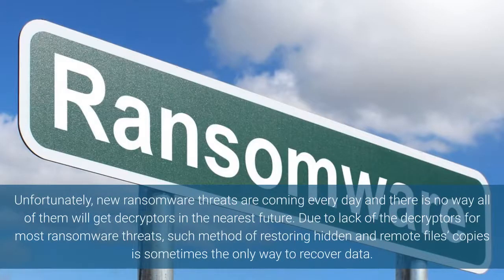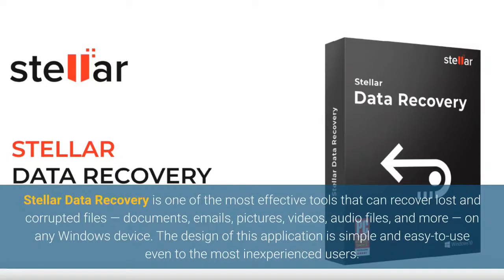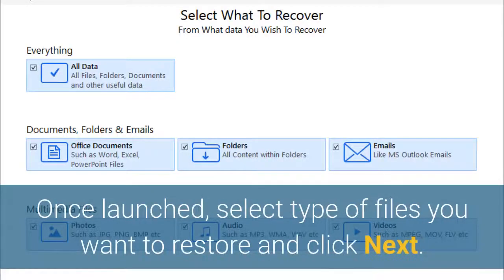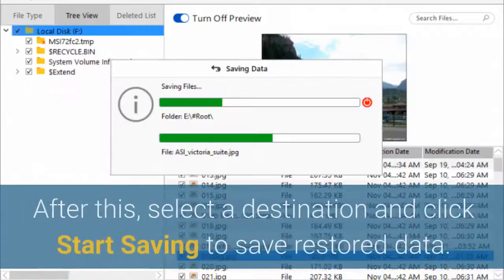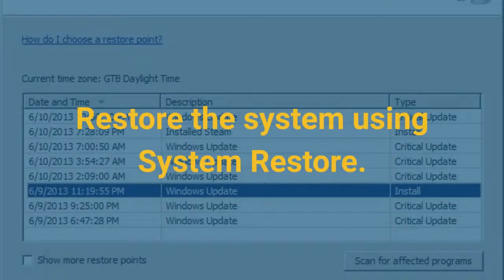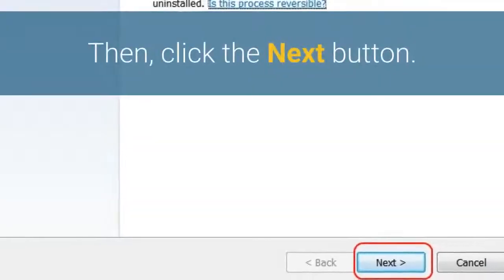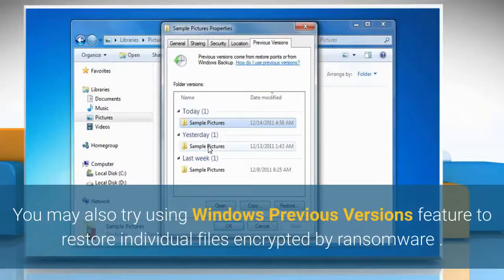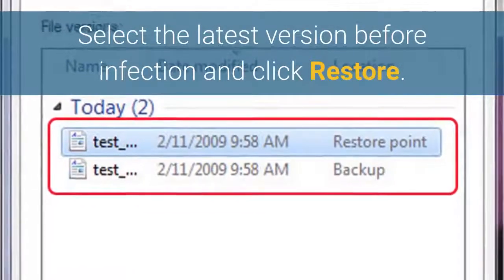How to uninstall (remove) Mpr ransomware and decrypt .mpr files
Complete and actual tutorial that will show how to remove Mpr ransomware and decrypt .mpr files